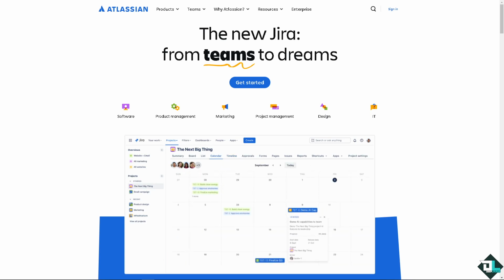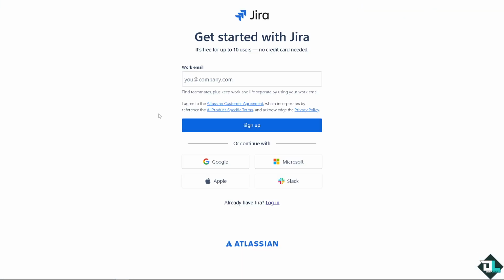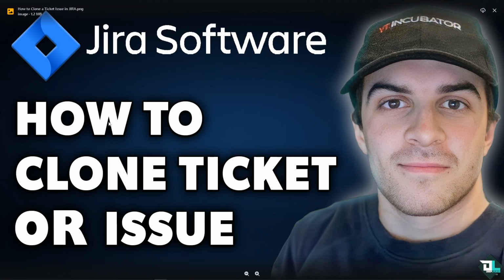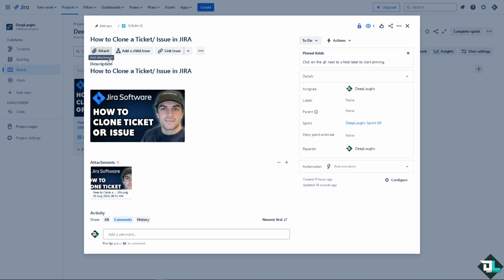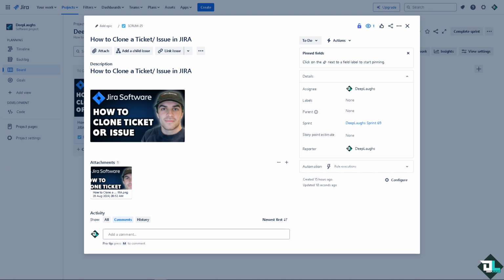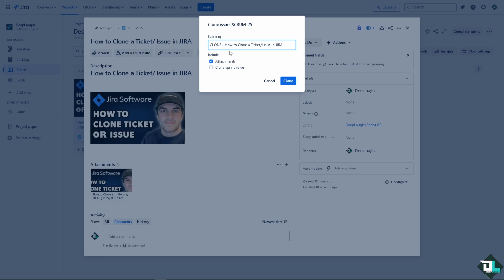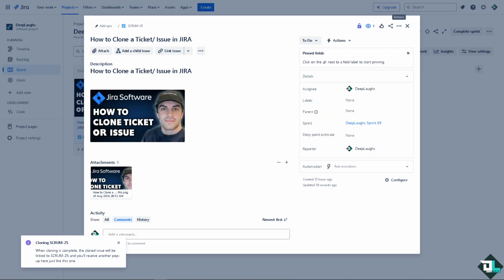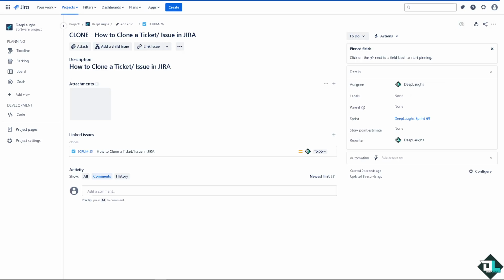How to Clone a Ticket/ Issue in Jira (Full 2024 Guide)